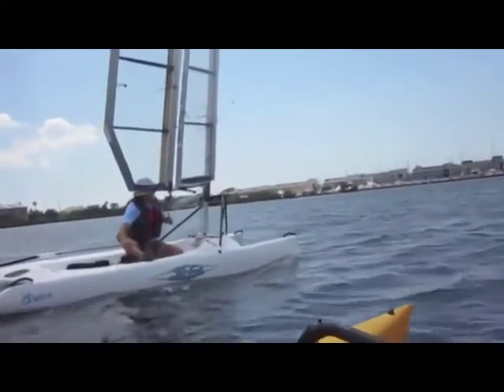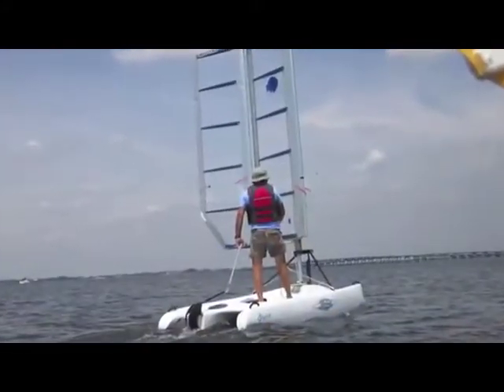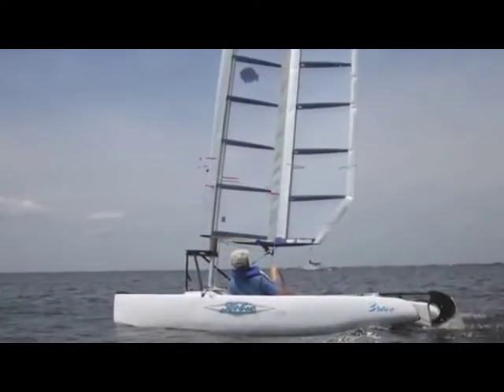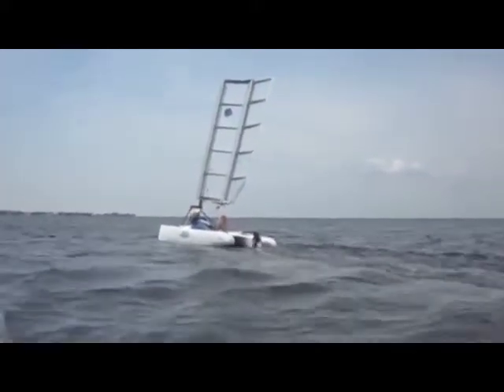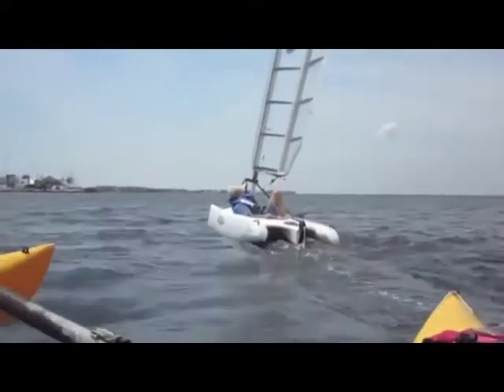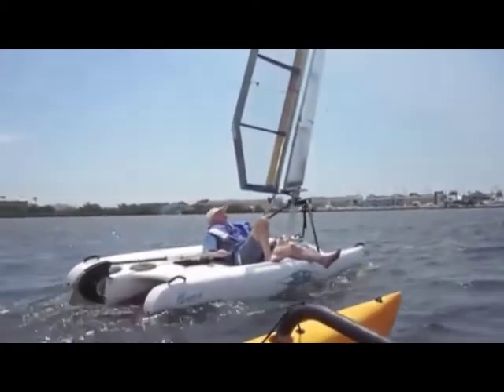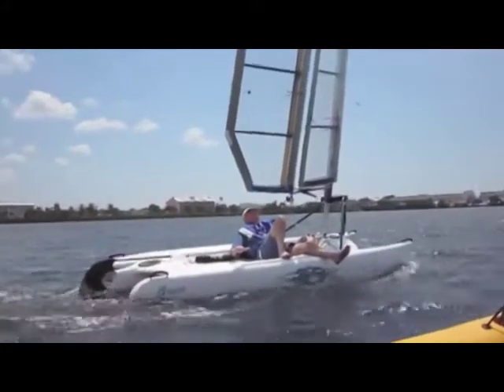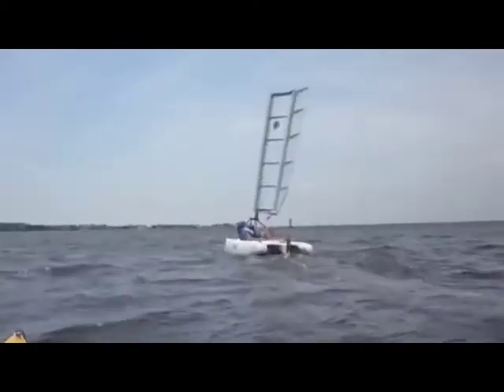How Wing Sails Work - by Jeff Dunan, CEO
Jeff Dunan - CEO and developer of Smart Sail Technology (TM) - describes how an airfoil operates, with a retro-fitted Hobie Bravo shown in the background. Take a moment and visit our Kickstarter and help bring about the Future of Sailing.